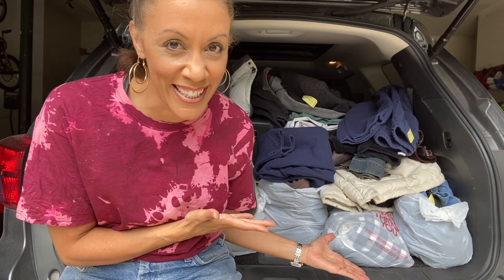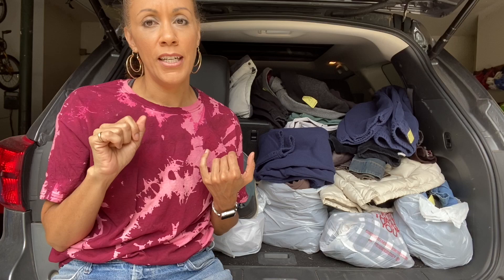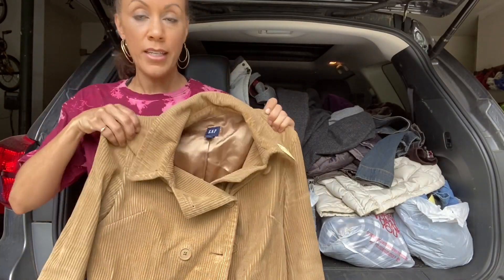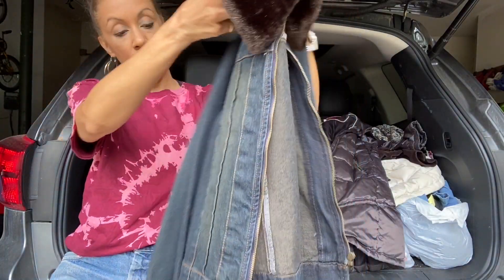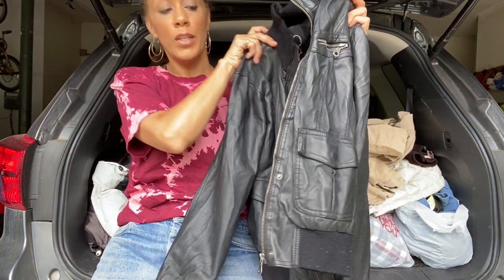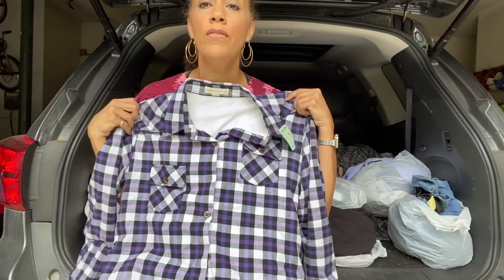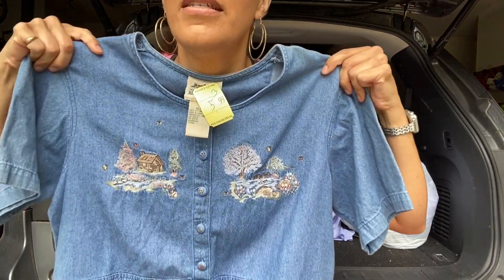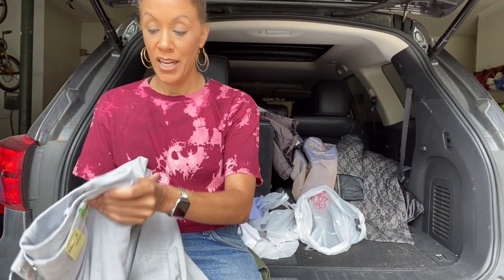Huge $1 Thrift Haul!!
I couldn't believe it when I walked into my local Salvation Army to discover items discounted to $1! Check out the AMAZING finds!

Most of these items are up for sale or will be listed soon!

Want FREE money to shop my Mercari closet? Sign up for Mercari and get up to $30.

Here's a link to that FABULOUS Tommy Hilfiger Puffer Jacket  I am selling, from there you can see my store and "Follow" so you can find my store again. Mercari doesn't make it easy to promote your store!